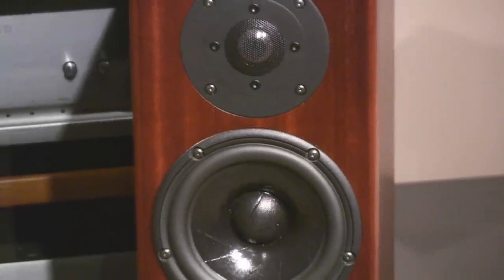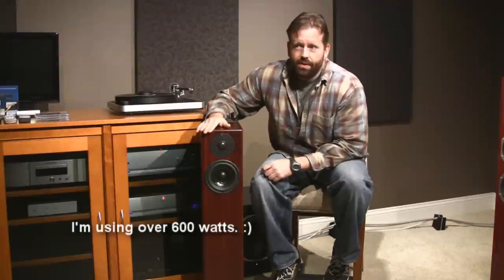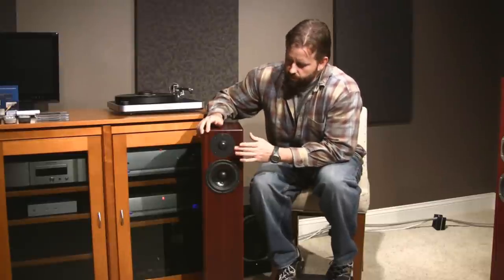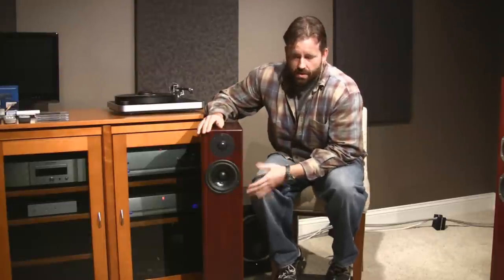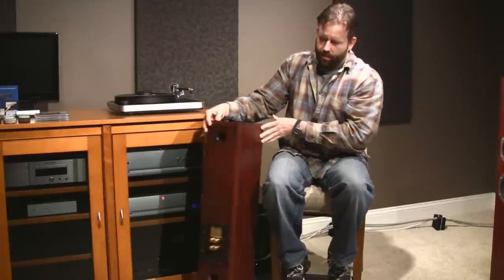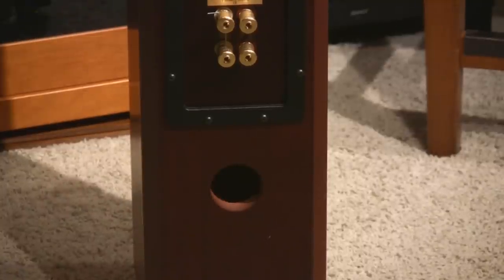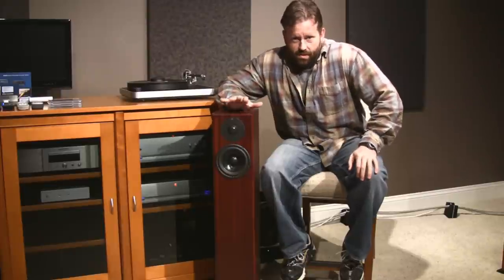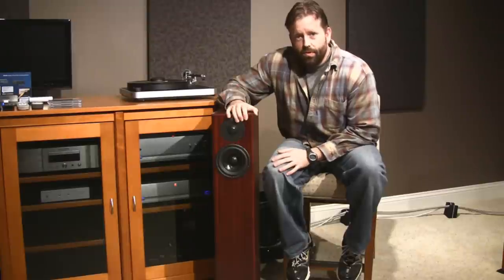Totem Acoustic Hawk Speaker Review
This is my review of the overachieving Totem Acoustic Hawk speakers. This is the pair I picked for my personal hi-fi system. The midrange is just too sweet!